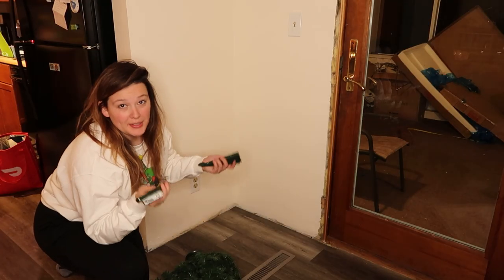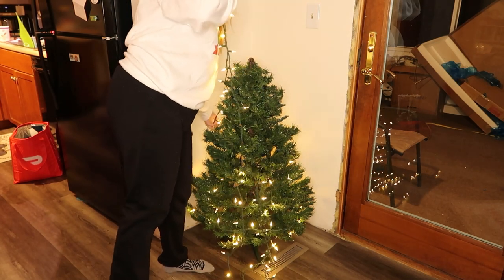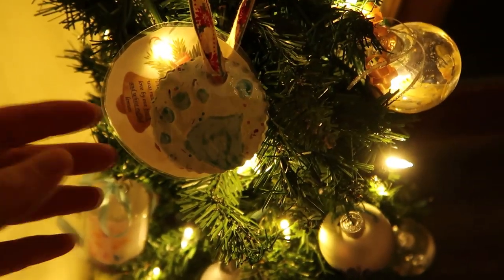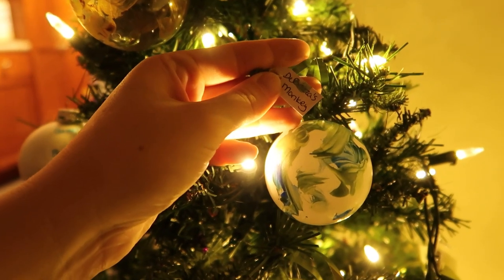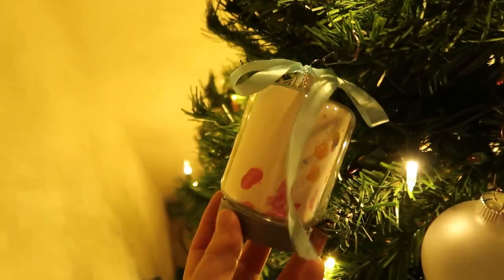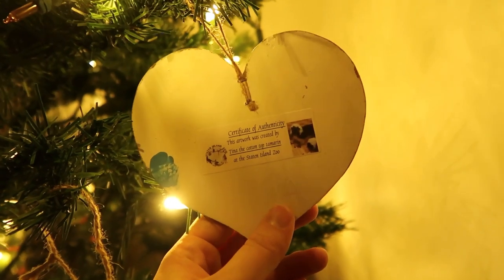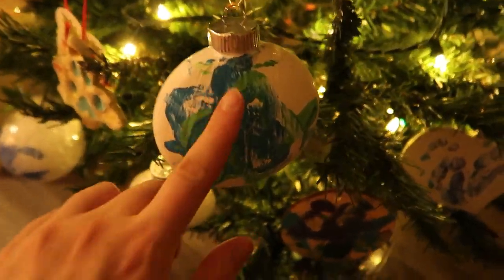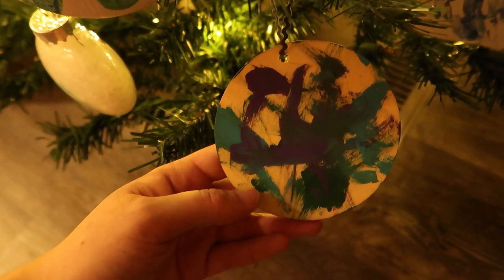MERRY HERPMAS!! Setting Up My Animal Ornament Tree (Herpmas Day 1)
MERRY HERPMAS!!! Another year or reptilian Christmas celebrations! Starting off strong with a Herpmas Tradition, we have a animal painted ornament tree tour!

◦•●◉✿ 𝙎𝙤𝙘𝙞𝙖𝙡 𝙈𝙚𝙙𝙞𝙖 ✿◉●•◦

◦•●◉✿ 𝙁𝙞𝙡𝙢𝙞𝙣𝙜 𝙀𝙦𝙪𝙞𝙥𝙢𝙚𝙣𝙩 ✿◉●•◦